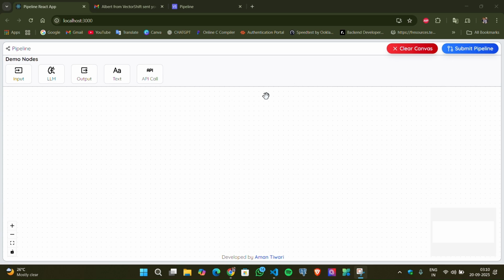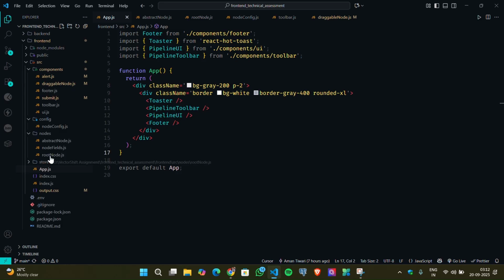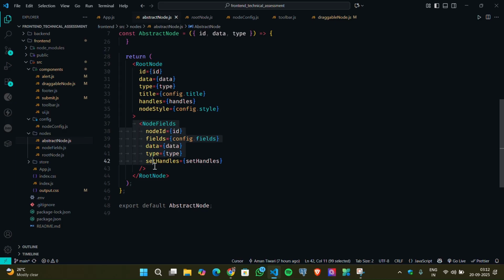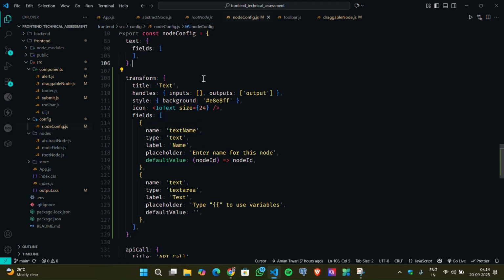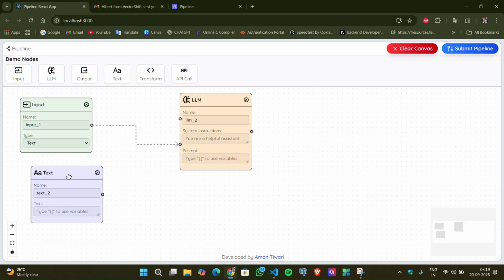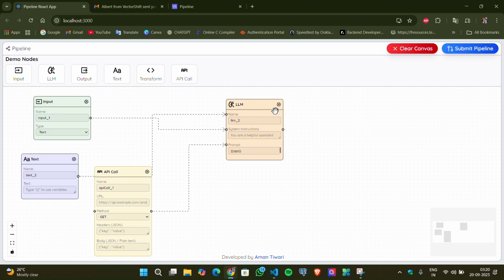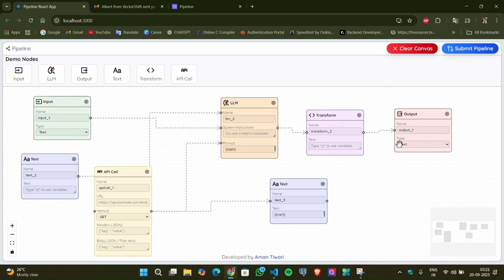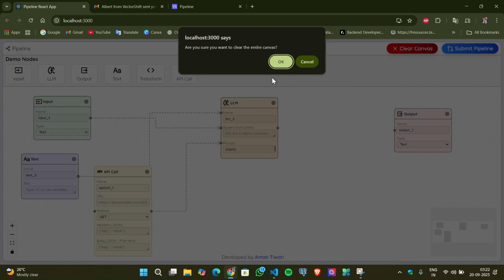VectoShift (YC) Frontend Technical Assignment 2025